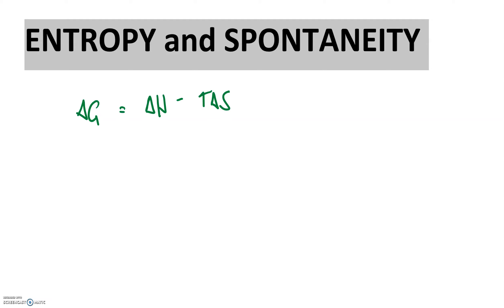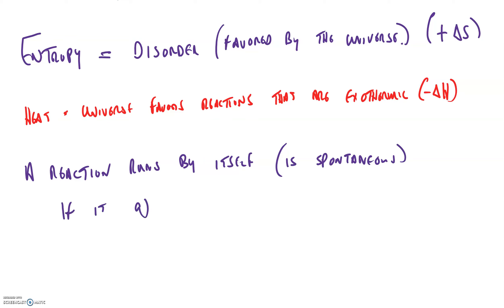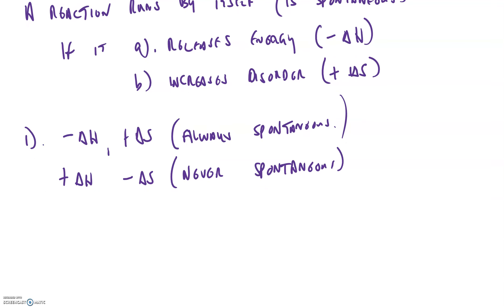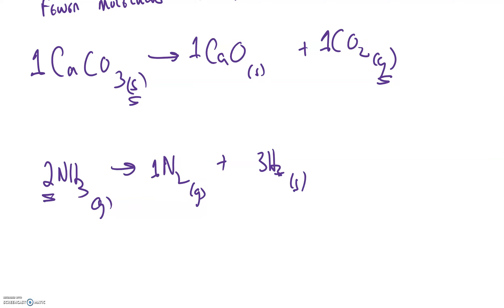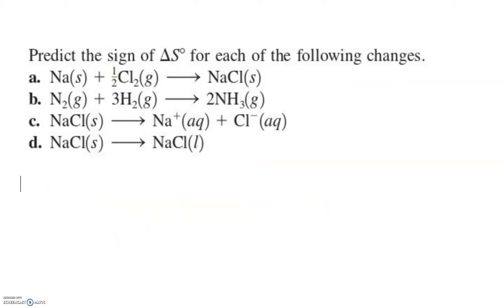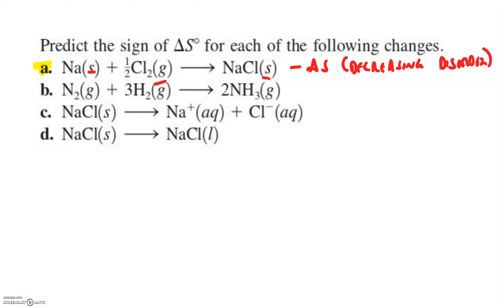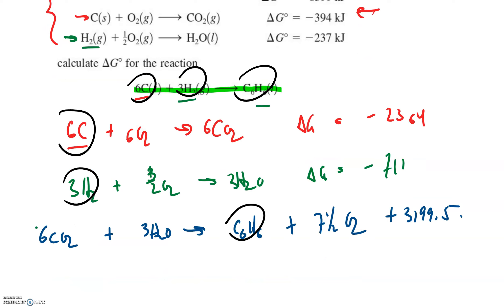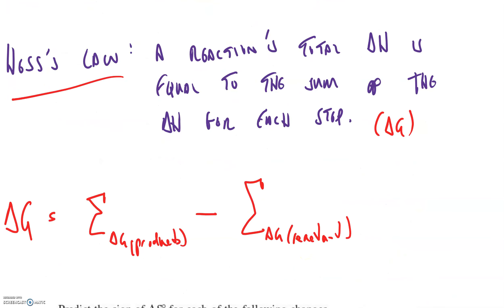Entropy and Spontaneity